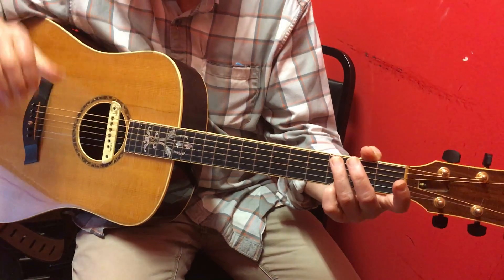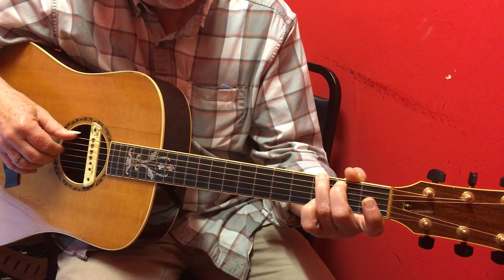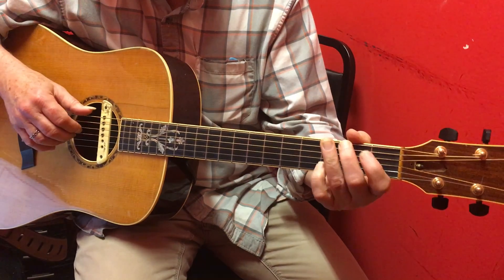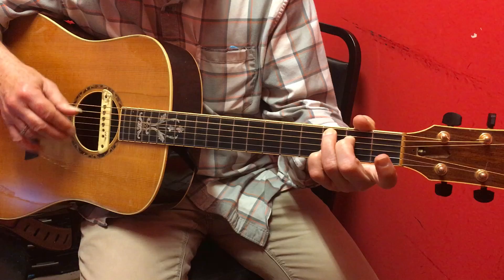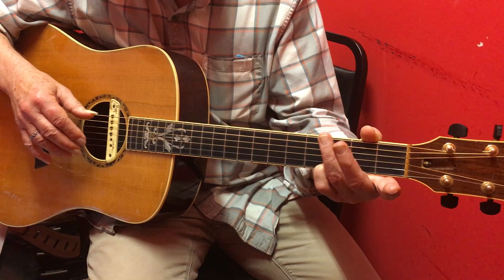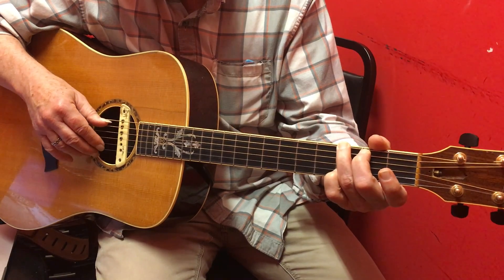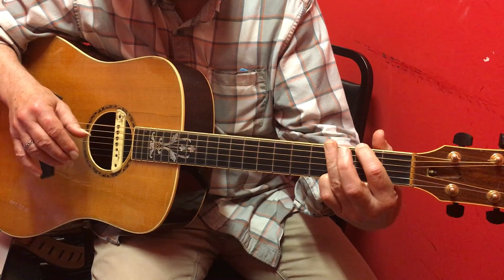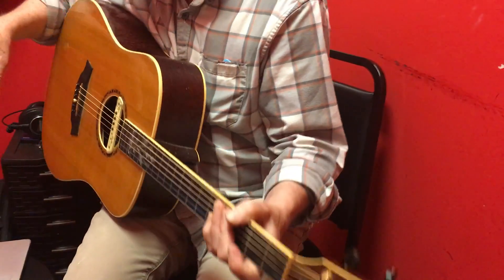Stuart - G C9 D/F# progression with walk-ups/walk-downs...